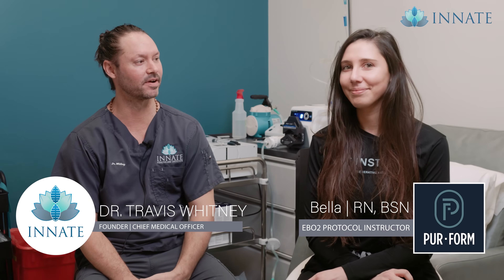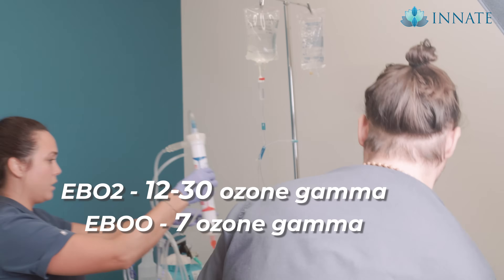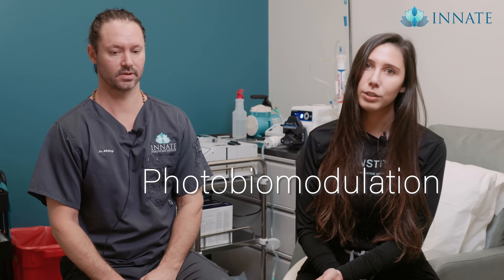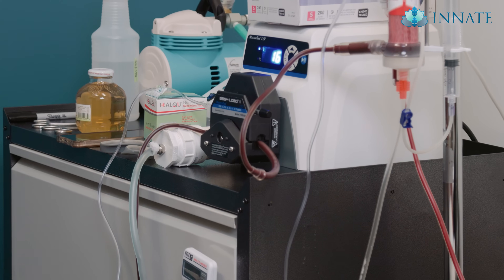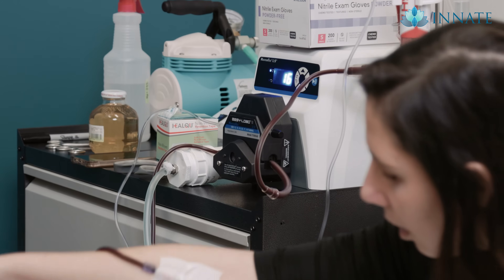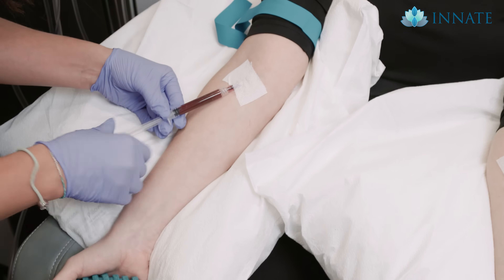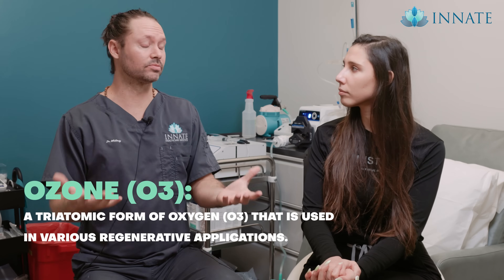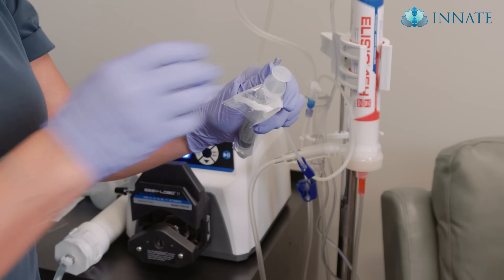Naturopathic Doctor speaks with Pur-Form RN, BSN about EBO2 protocol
Dr. Travis Whitney sits down with Bella, from Pur-Form to talk about a new cutting edge protocol in regenerative medicine. While many are familiar with ozonation, adding ozone to the blood, EBO2 is a new way to generate the same beneficial results with additional advantages!

Extracorporeal Blood Oxygenation and Ozonation, also known as EBO2, is a groundbreaking medical approach that involves enhancing blood oxygen levels and infusing ozone to optimize the body's healing mechanisms. In this video, we unravel the science behind EBO2 and its application in conjunction with stem cell therapies.

While EBO2 and EBOO are very similar in practice, EBO2 is slower protocol which provides more absorption of ozone and introduces a hemealumen device to help reduce beta-2 microglobulins and other inflammatory proteins from the blood.